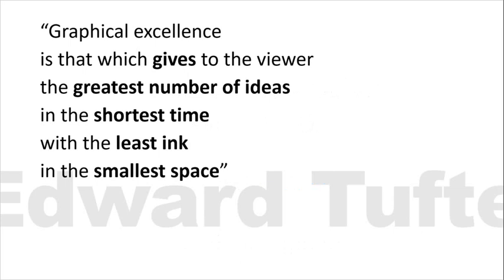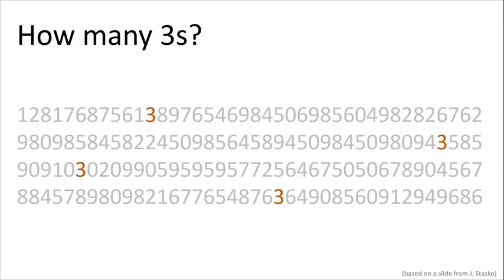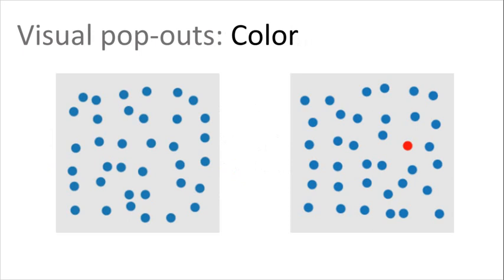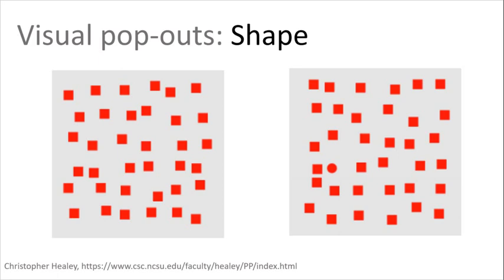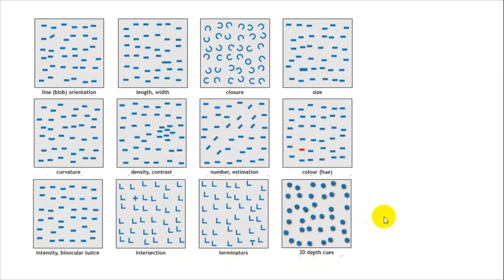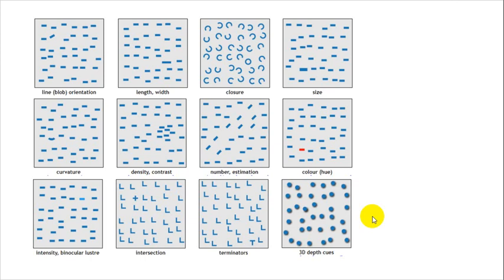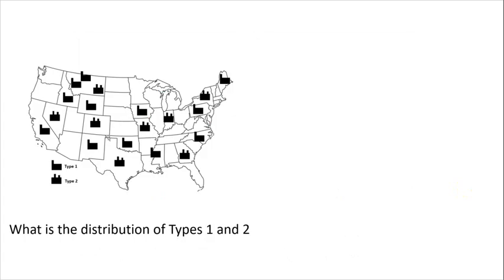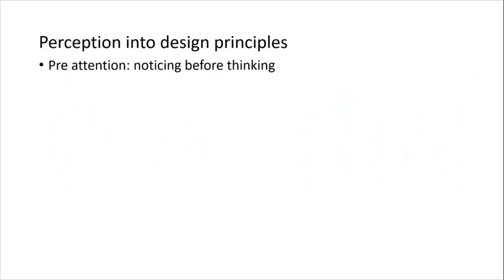Lecture 4_2 Perception Pre-Attention